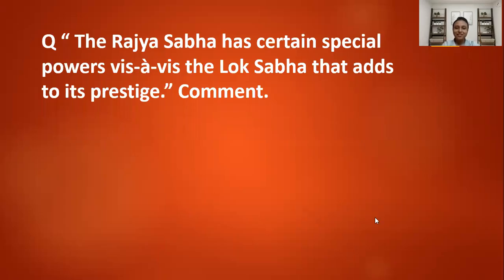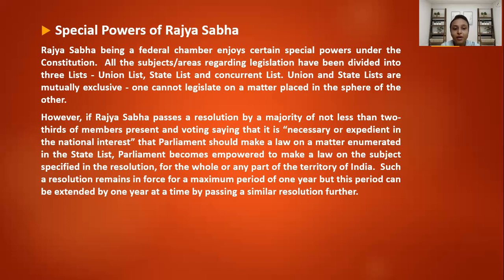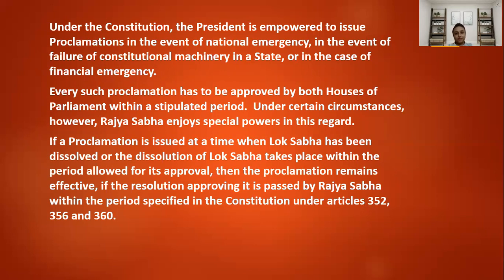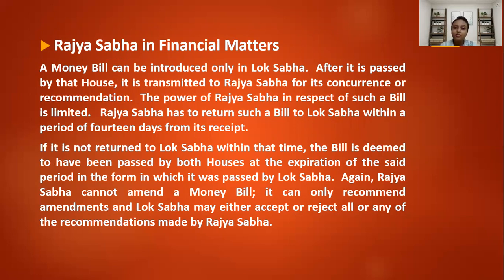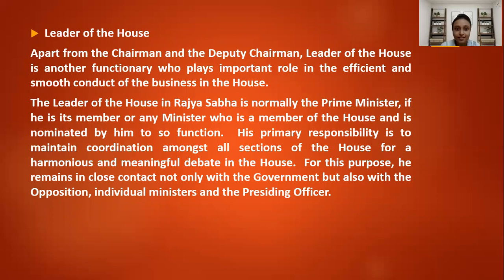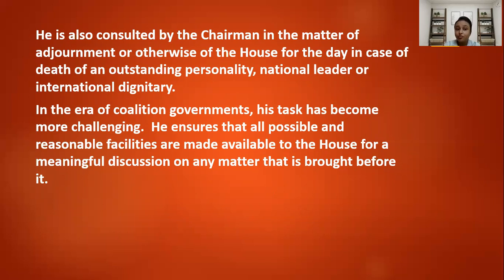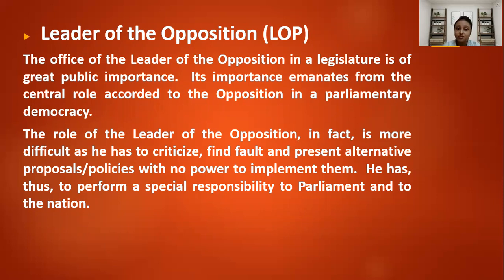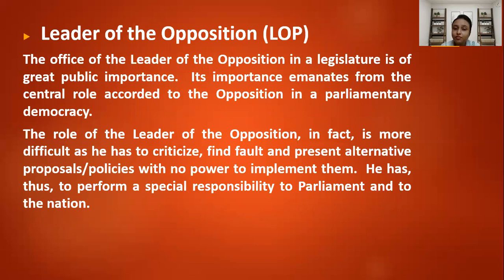general studies gs paper 2021 question 4 solution answer iss ans ies exam with written explanations